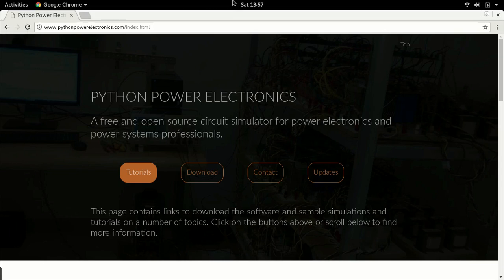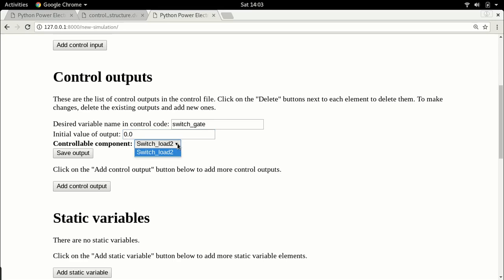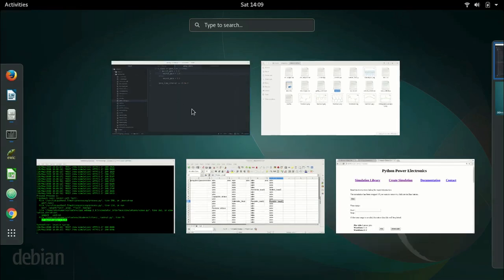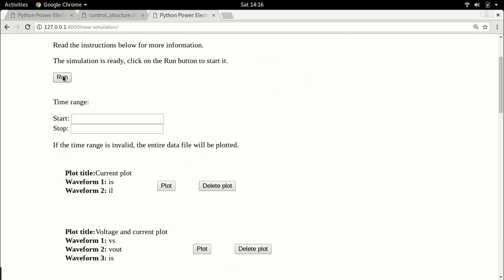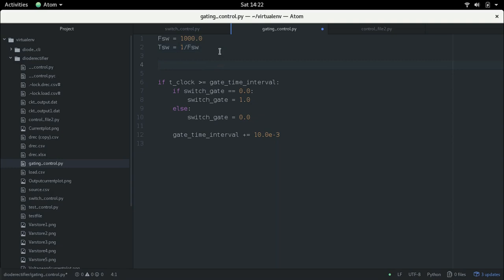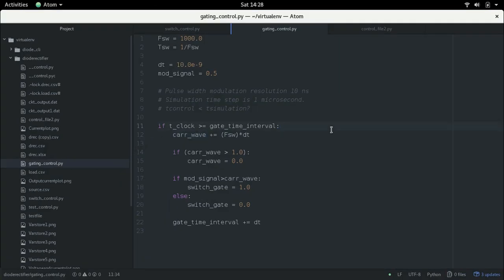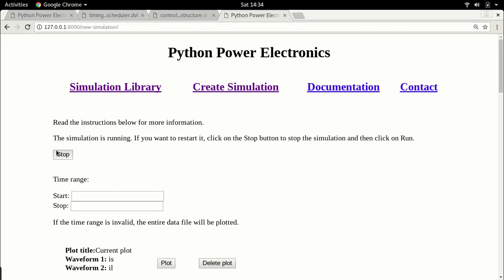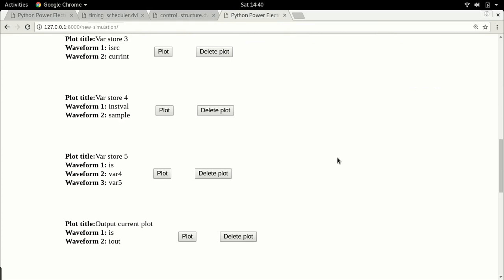Part 6: Writing control functions - outputs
This video lecture describes how a control function can control an element in the circuit using output variables.